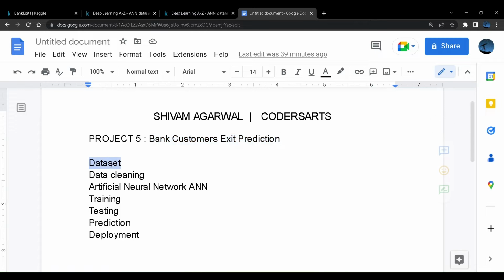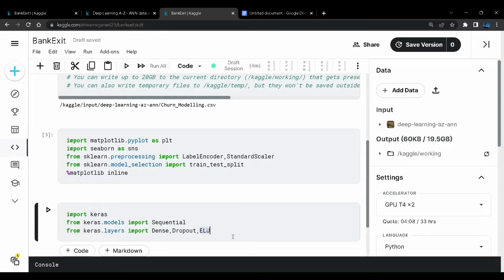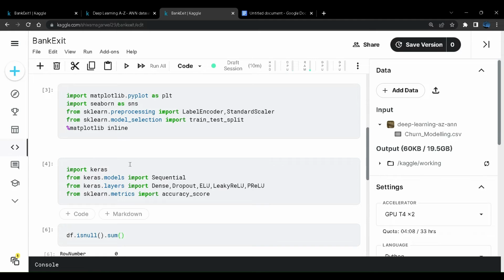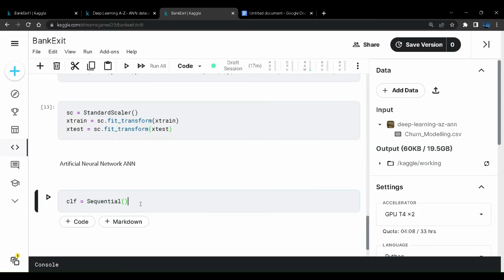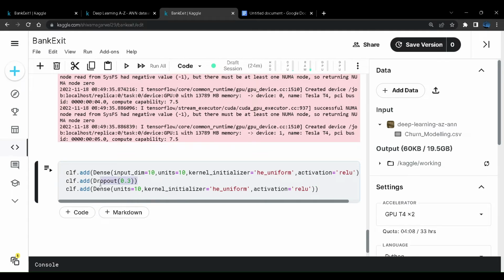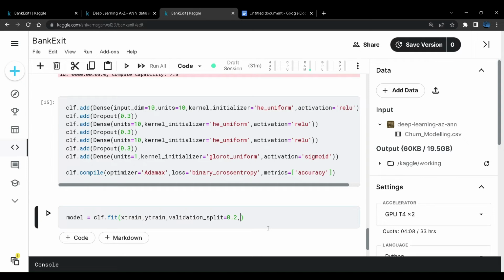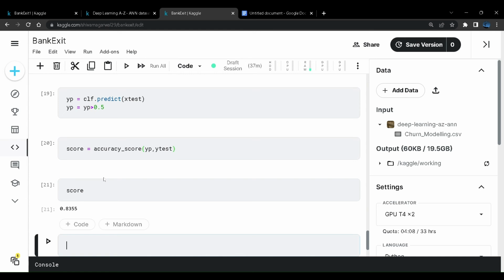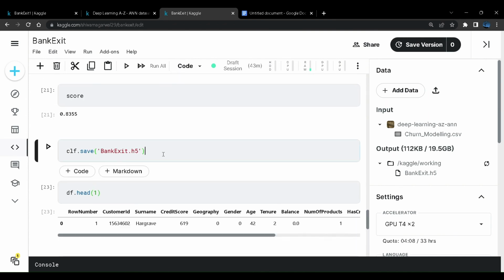Bank Customers Exit Prediction In Python EP1 | Solution with Source Code | Machine Learning Project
This is the second part of the BANK CUSTOMER EXIT PREDICTION Project where we create a complete project on Kaggle Community Platform regarding prediction of exit chances of customers of a bank based on their credentials. We use data cleaning, Artificial Neural Network from Keras and Sequential models for getting the best prediction accuracy. This is a Deep Learning algorithm that we have used here for prediction of the requirements.

Artificial Neural Networks work like the human brain with many functionalities that can be extended using Keras. In the next part we Deploy the model and the project so look up to that as well.

Chapters:
00:00 Getting Started With Bank Customers Exit Prediction
02:50 Libraries
07:50 Dataset Loading
12:35 Train test Split Data
19:12 Artificial Neural Network
37:04 Prediction
39:47 Save Model
43:44 Plotting curves